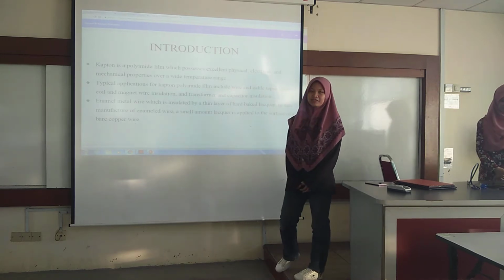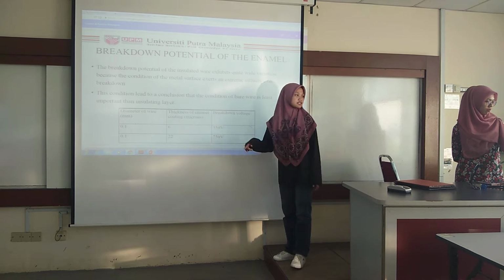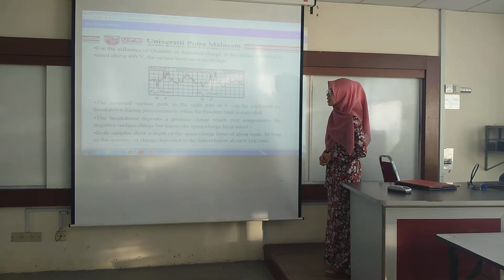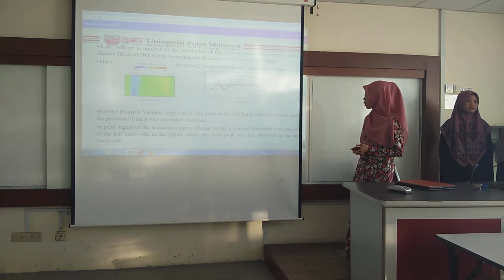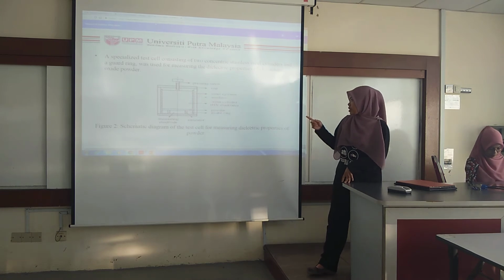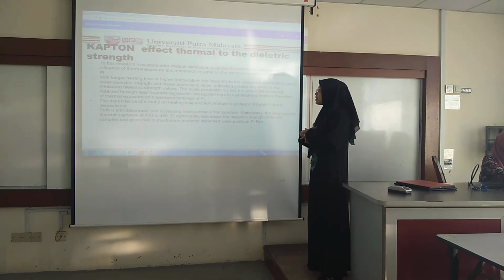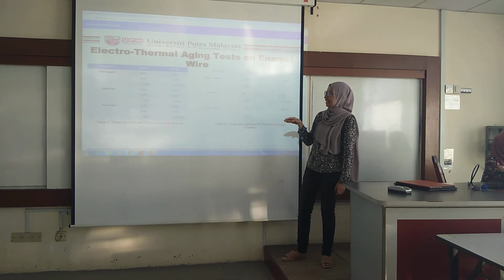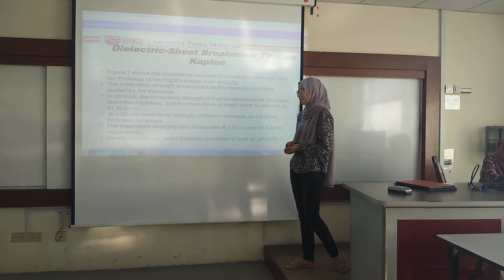THE COMPARISON OF ELECTRICAL PERFORMANCES OF ENAMEL AND KAPTON